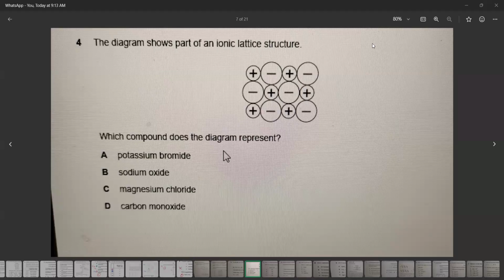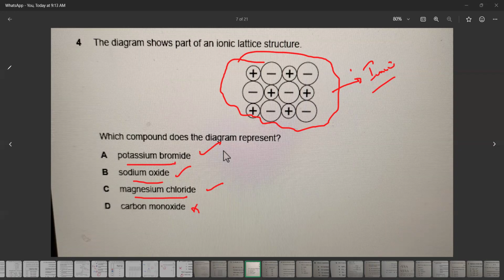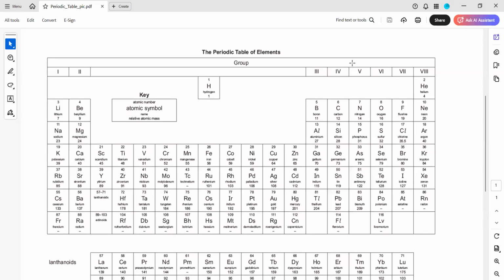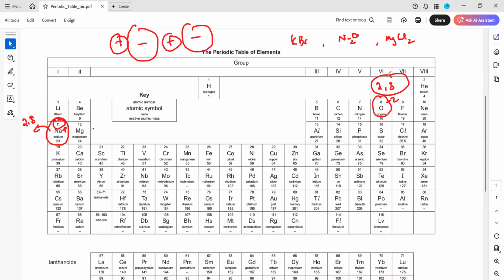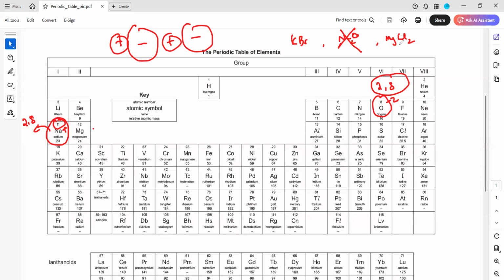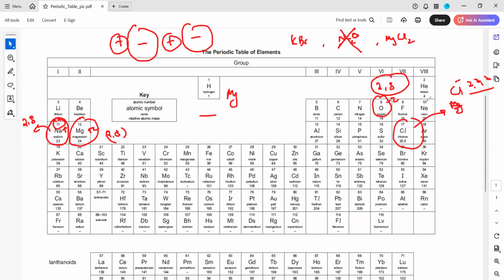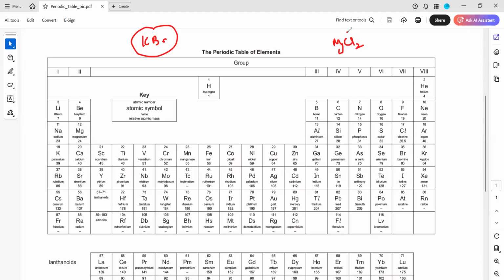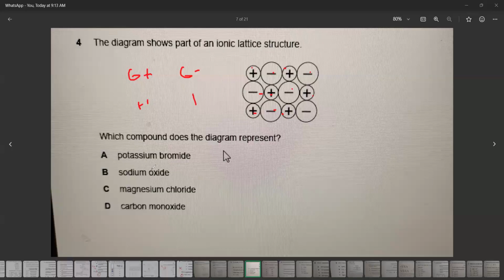IGCSE Chemistry MCQs